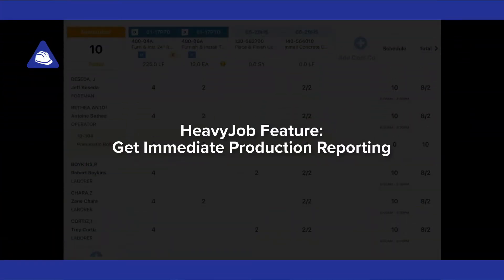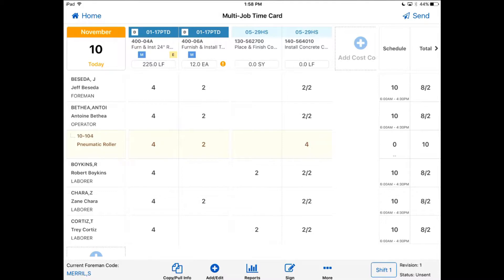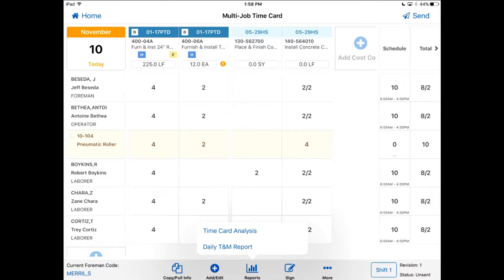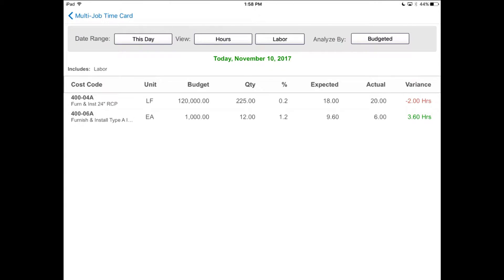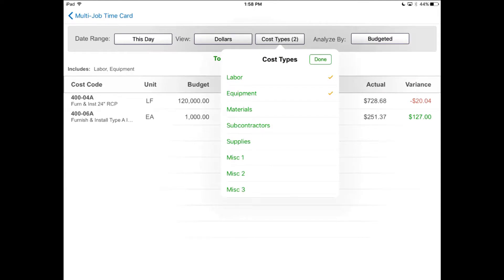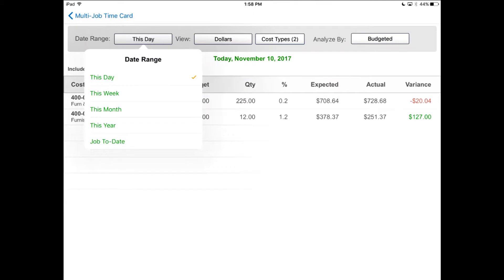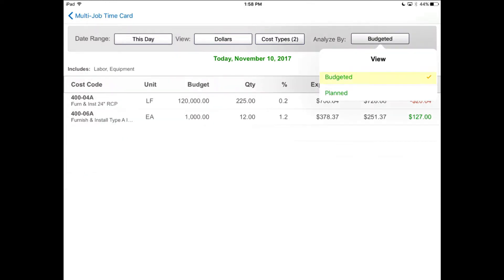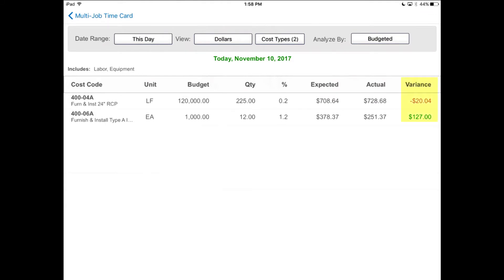Time Card Production Analysis - Get Immediate Production Reporting - HeavyJob Feature | HCSS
Learn more about time card production analysis and how to get immediate production reporting This video shows you how to use HCSS HeavyJob to spot any errors that have been made in the field and how to make adjustments to correct those errors.

In the video, we're looking at a timecard inside of the HeavyJob mobile app.

Looking at the 610 job in the example shown, you can see how this job is doing based on labor hours against your budget. You can customize your view by choosing dollars, hours, and units.

Also, you can choose which kinds of cost types you want to include, whether that's labor, equipment, materials, or subcontractors.

There are a couple of other options as you can set the time range for this report, you can set it to today, this week, or this month.

Finally, you can also choose to analyze your production against either your budget, or you can compare it against the production plan that you've created.

So, let's stay with analyzing your production against your budget. The variance column all the way on the right compares your expected budget against your actual budget. So, if it's red, it's bad, and if it's green, you're on the right track.

All of this information is right here for your foremen, and your project managers can easily adjust their reported quantities inside of HeavyJob as soon as they see any issues.